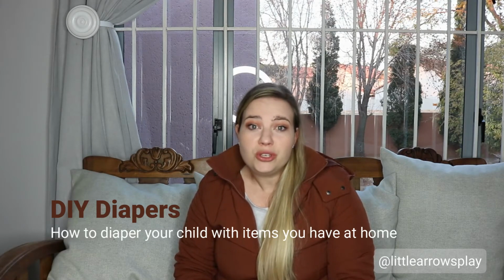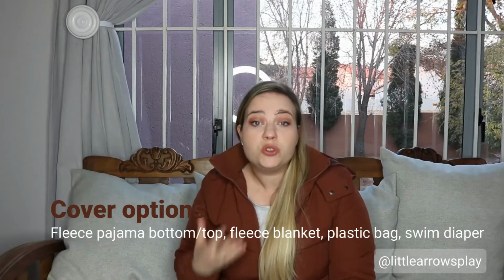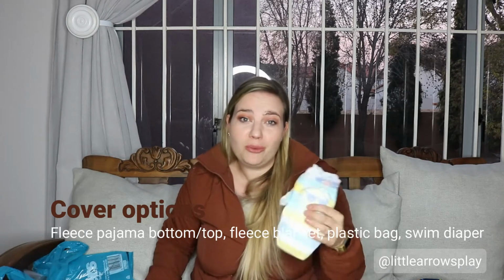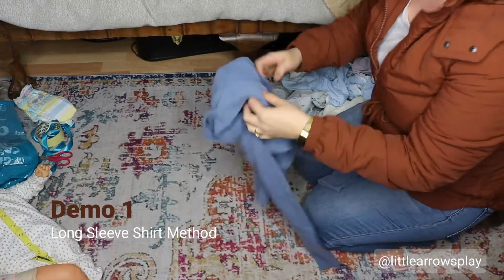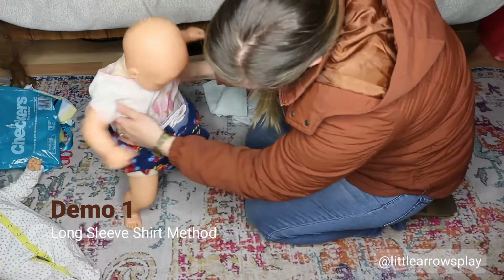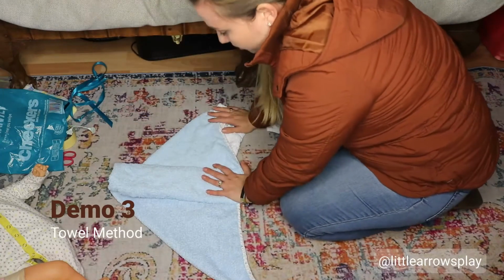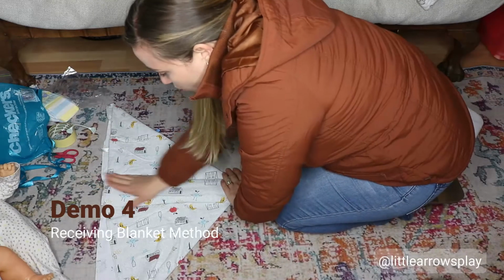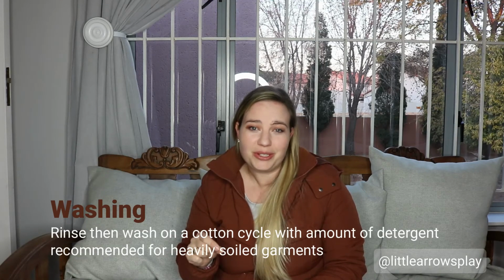DIY Cloth Diapers - Use what you have in your home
For parents who are desperate and need to diaper their children with items in the home - I've got you!

Practical tips on what to collect within your home to successfully diaper, 4 demos of how to use these items and tips on how to wash it after use.

Timestamps:
Intro: 00:00
Absorbency: 00:57
Cover: 05:38
Stay dry layer: 08:56
Holding it together: 10:15
Bum cream: 12:08
Demo 1: 12:46
Demo 2: 17:33
Demo 3: 20:18
Demo 4: 24:41
Washing instructions: 28:12

These solutions aren't ideal nor best practice, but the "quick & dirty", the practical for people with limited resources for short term use.

Sending you love from the bottom of my heart!

Please share and tag people if you can.